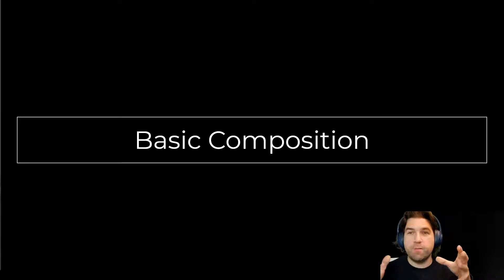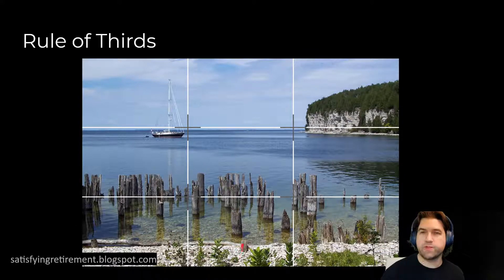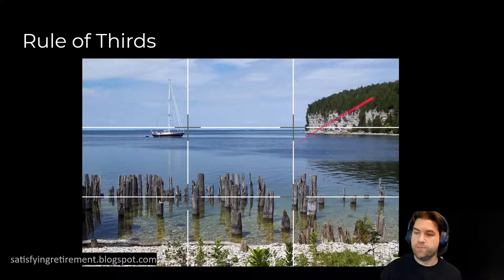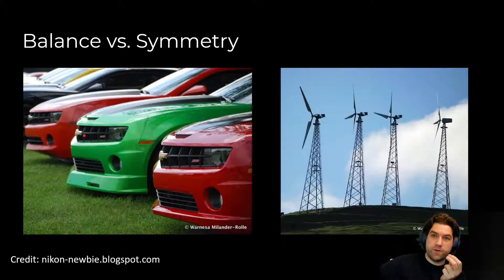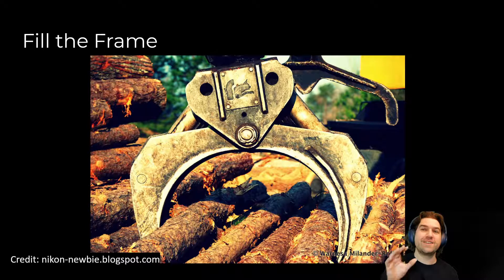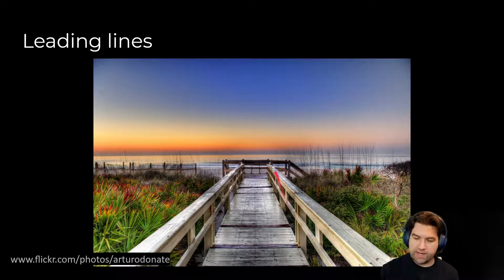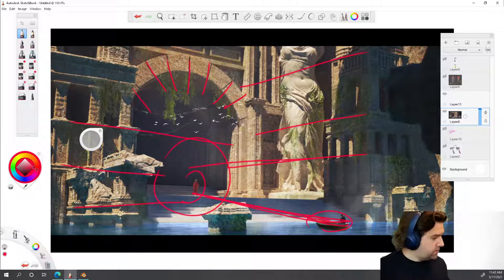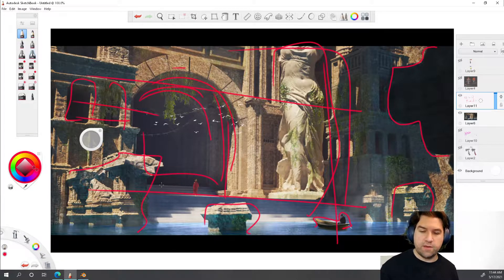13 Basic Composition